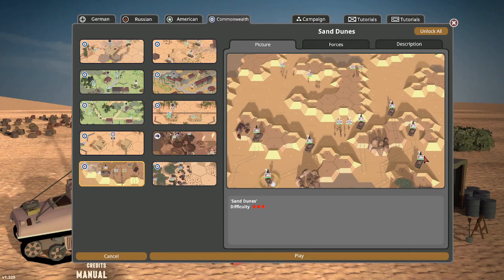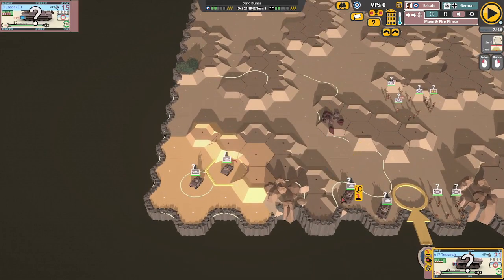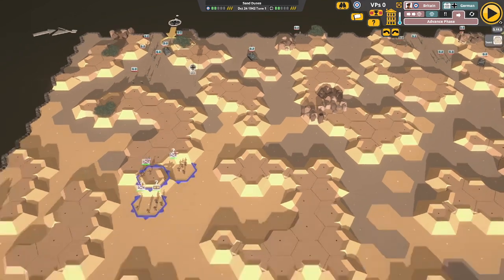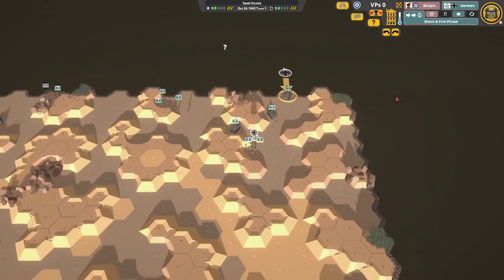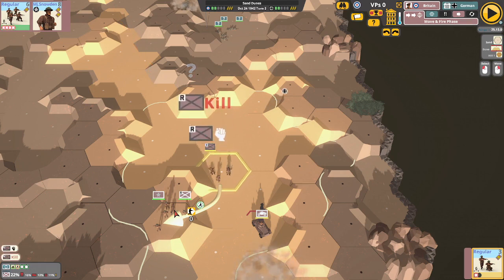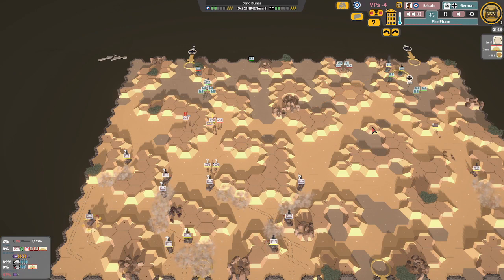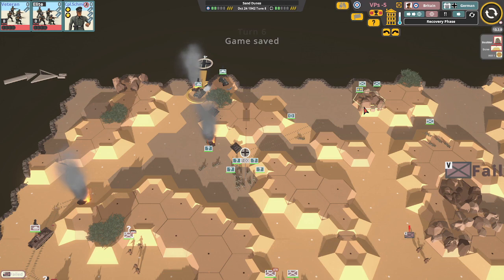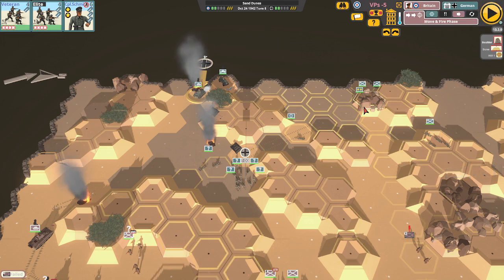45 Second Front Bully Beef & Biscuits Sand Dunes Pt 1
Here's part one of a really tough scenario! It's not going to be easy to stop the Germans!